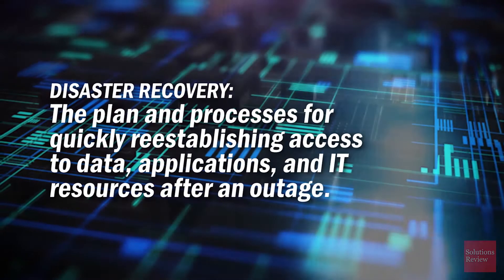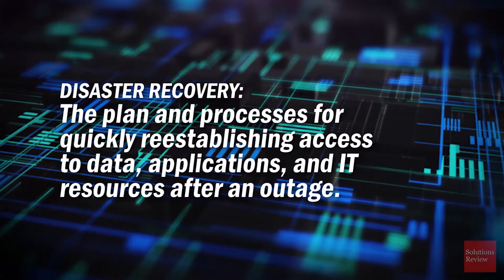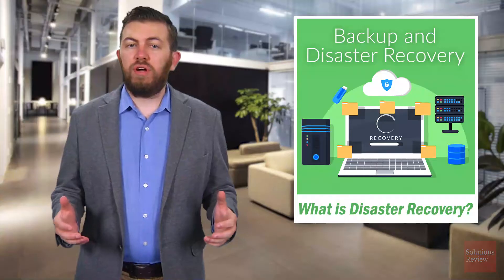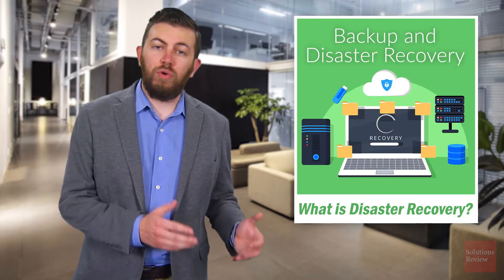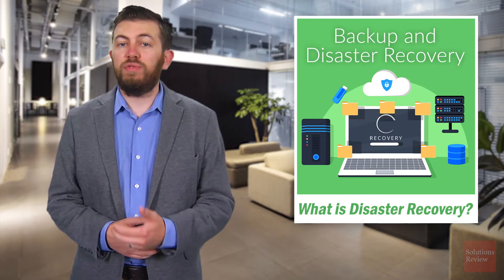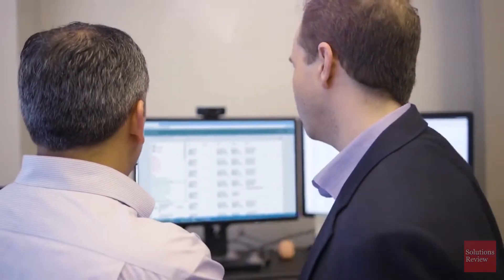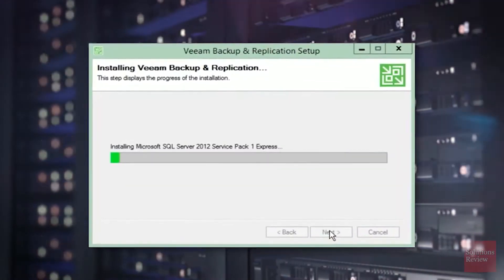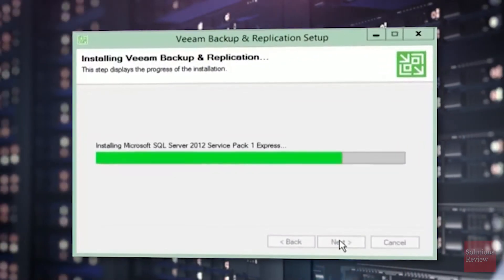What is Disaster Recovery? | @SolutionsReview Explores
For more on enterprise technology, join the INSIGHT JAM Download our FREE Backup & Disaster Recovery Buyer's Guide

Disaster Recovery is the plan and processes for quickly reestablishing access to data, applications, and IT resources after an outage - in this video, we'll take an introductory look at the category, and how it may apply to your enterprise.